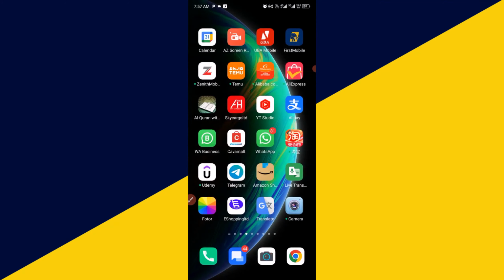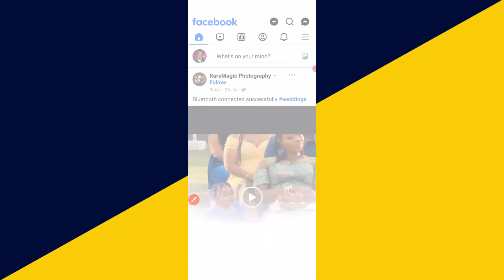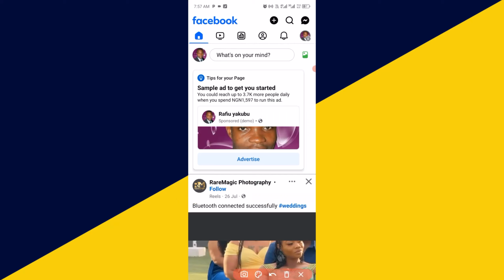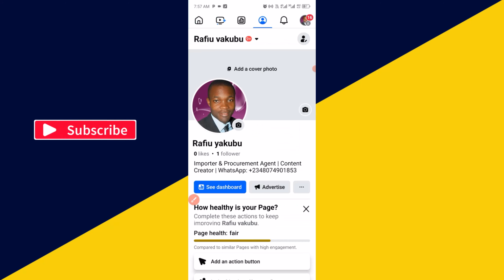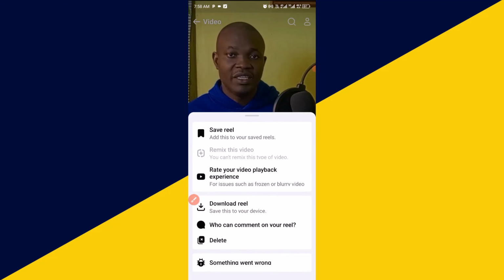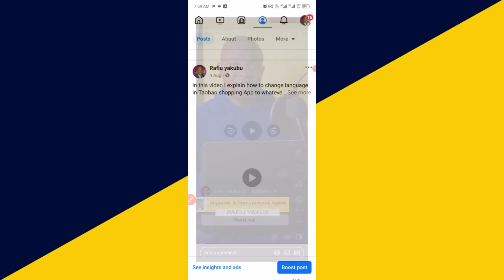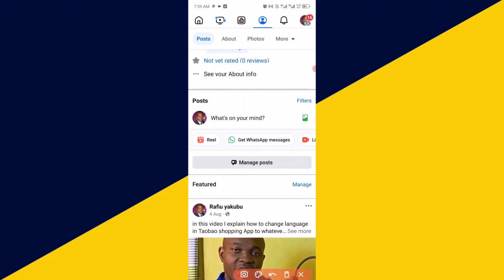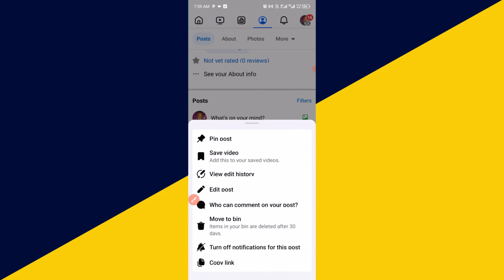How to Delete Videos from Facebook Page!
In this video, we'll show you a step-by-step guide on how to delete videos from your Facebook Page. Whether you want to clean up your page, remove outdated content, or simply manage your video library, we've got you covered.